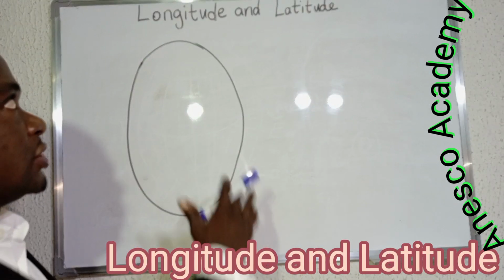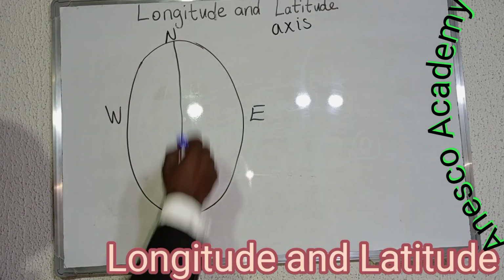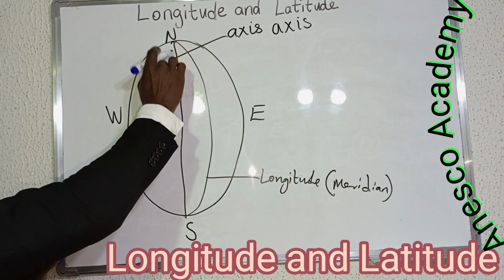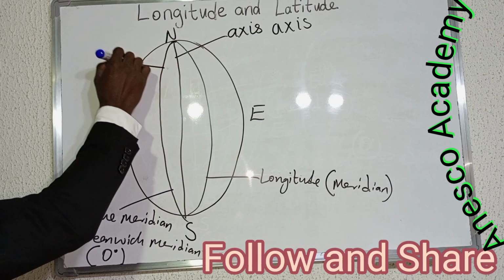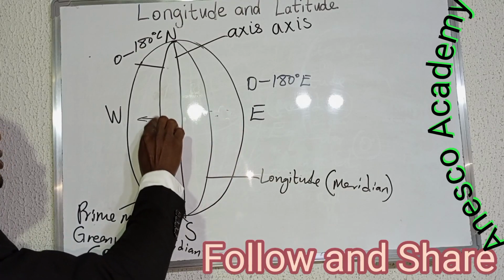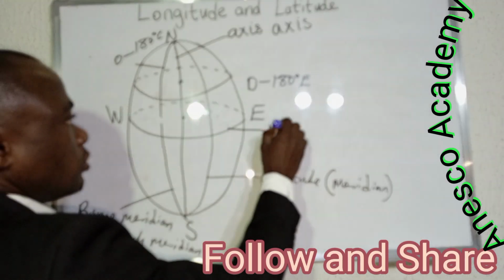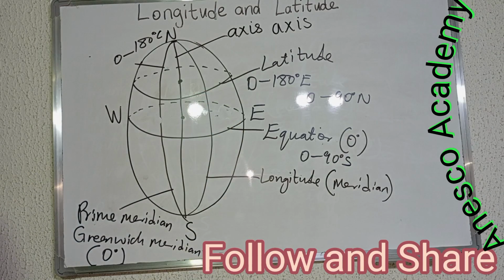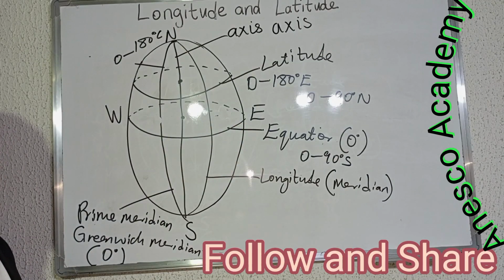longitude and Latitude part.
Explanation of longitude (meridians and great or Greenwich meridian) and Latitude (equator)